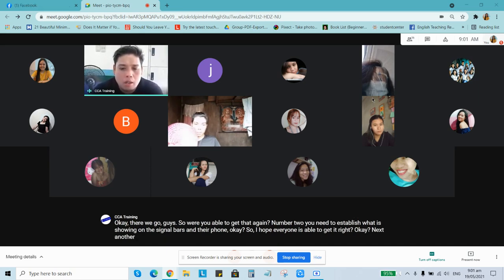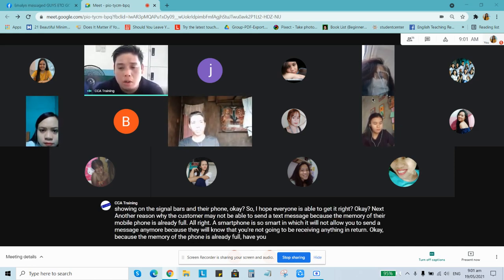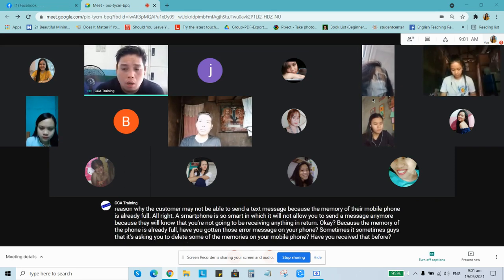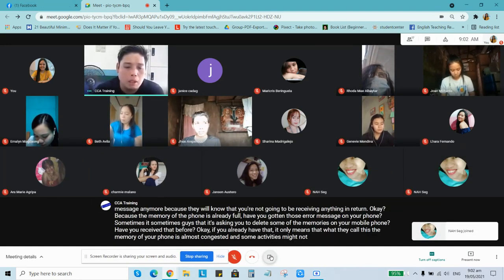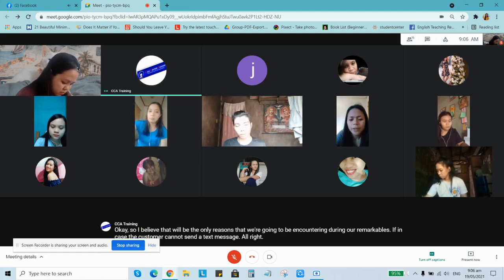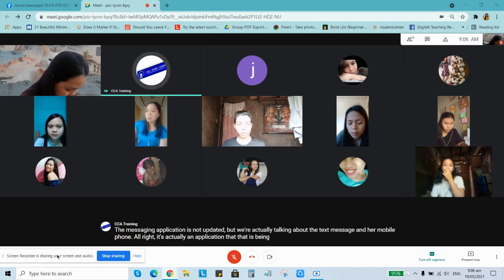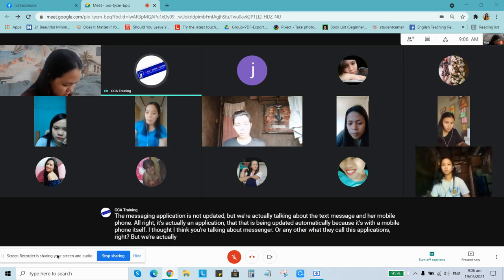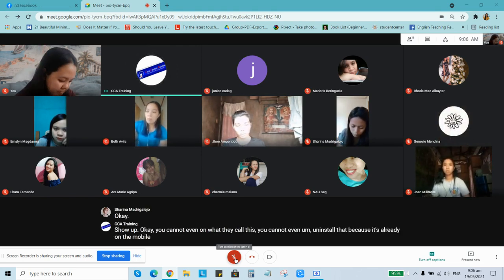MAY 19, 2021 PART 2